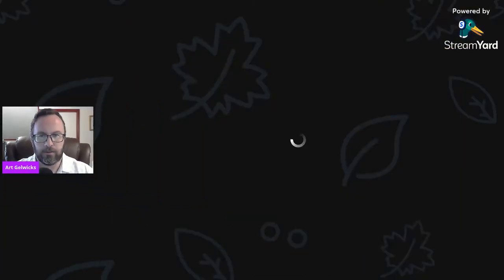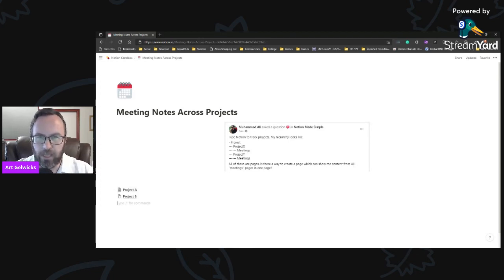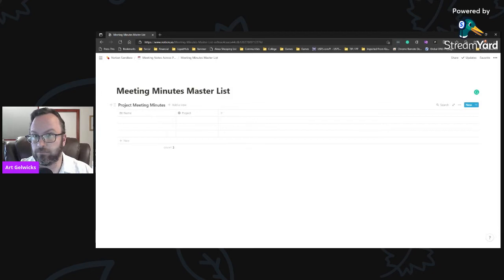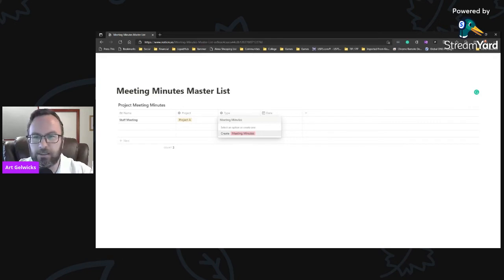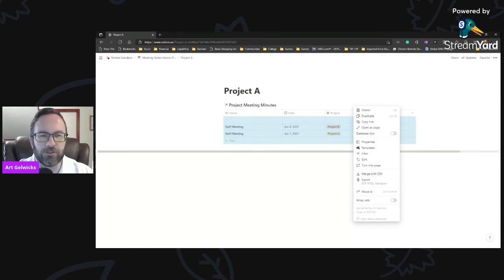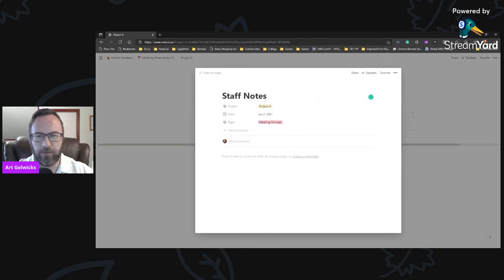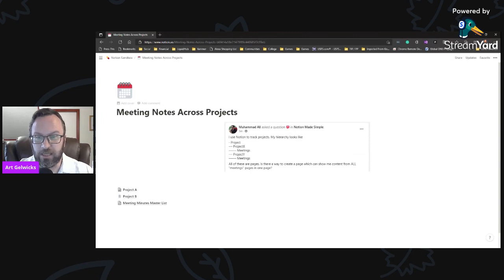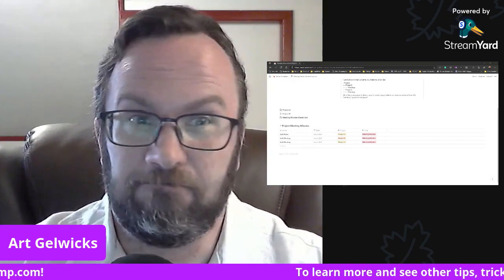Meeting Minutes for Projects using Notion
A short video on how you can use linked tables and filters to manage meeting minutes for multiple projects all in one place using Notion.